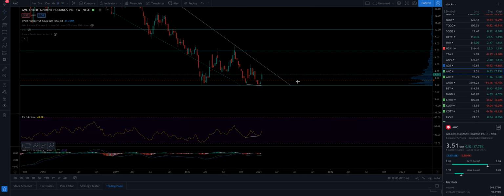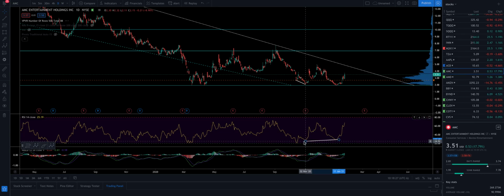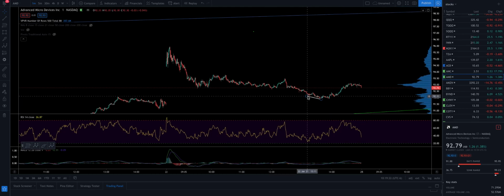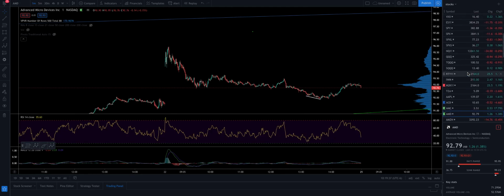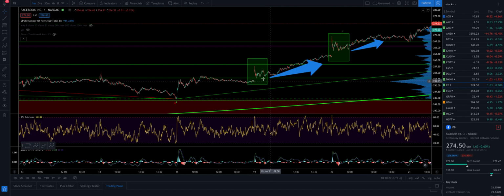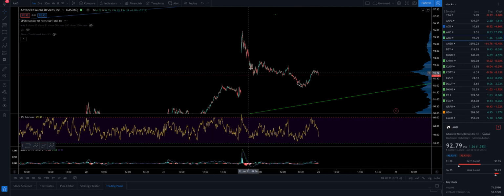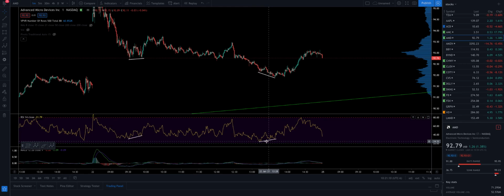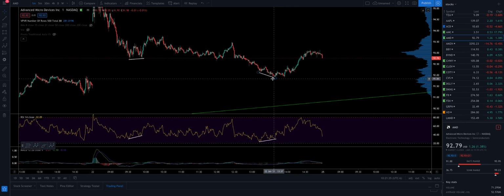RSI Divergence Jan 23